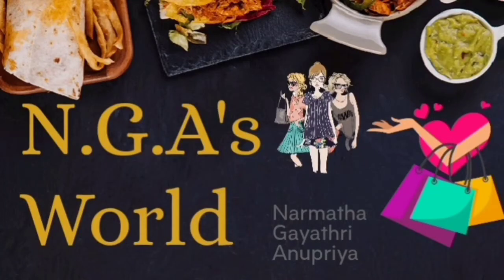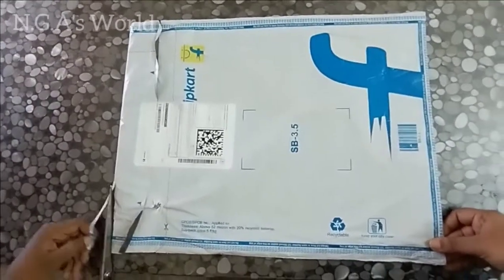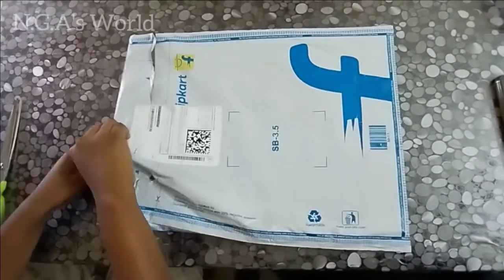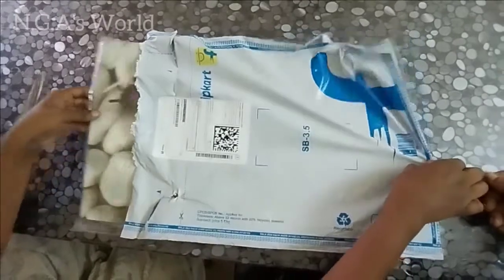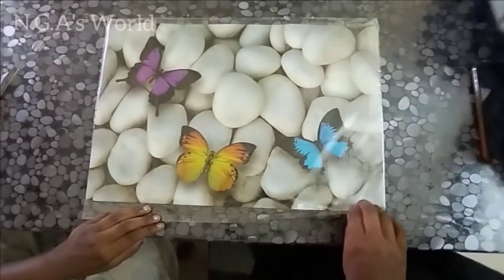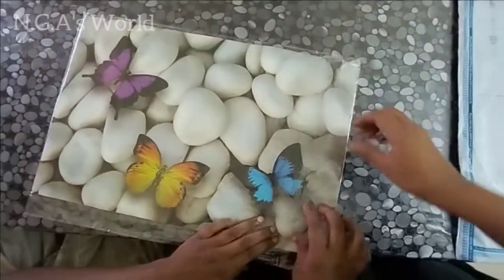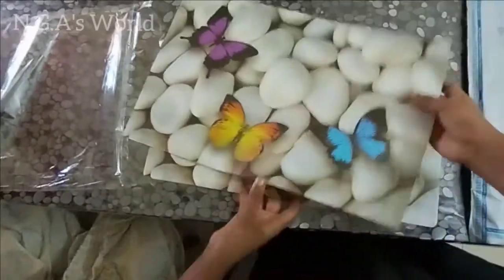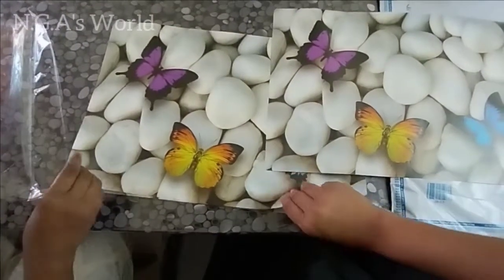Flipkart home utility item parcel unboxing-Free delivery/Dining table palcemats @low price😱